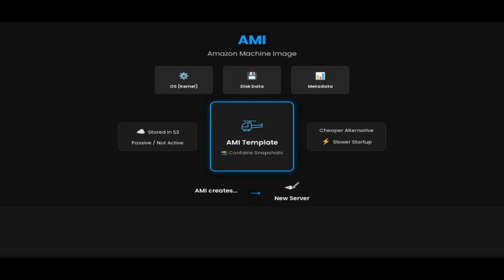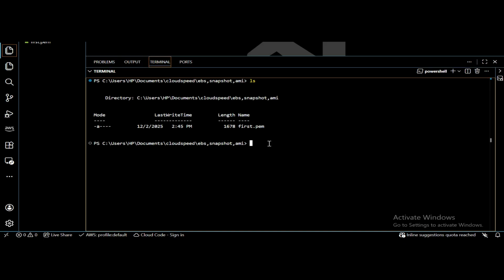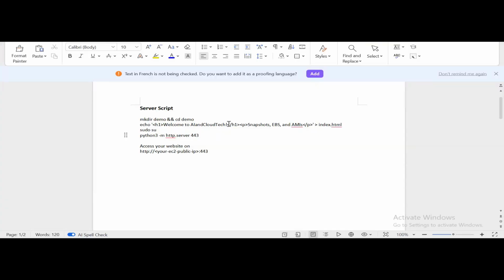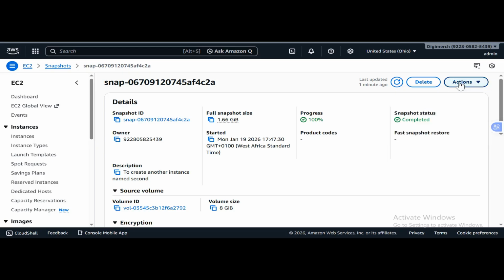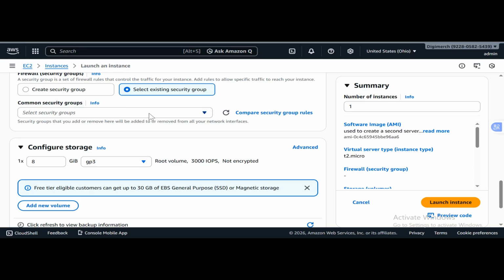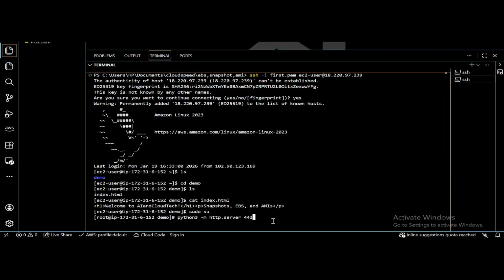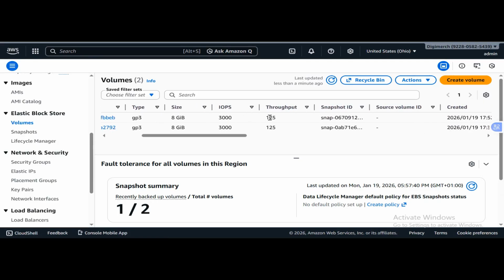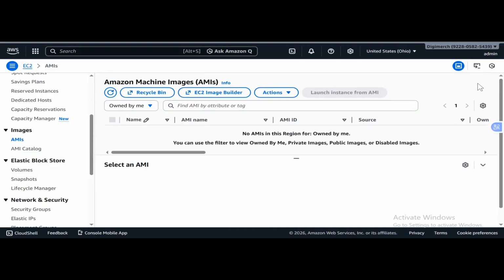EBS, Snapshot, AMI deep dive | How these AWS storage services are related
Stop getting confused by AWS storage terms
In this hands-on tutorial, we go "under the hood" of AWS. Watch as I take a live EBS (Elastic Block Storage) volume, turn it into a Snapshot (passive backup), and then create an AMI (Amazon Machine Image) out of it, then "re-animate" it back into a running EC2 instance.

Quick Summary:
- EBS: Live & Active (The Hard Drive)
- Snapshot: Passive & Compressed (The Backup)
- AMI: The Template (The Blueprint)

For explanation on EBS, Snapshot and AMIs, check out this videos -